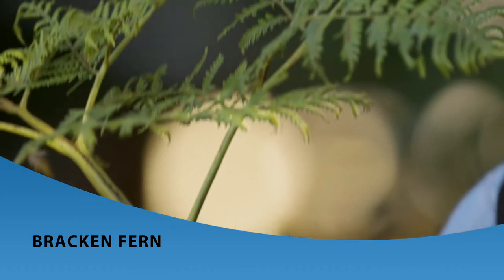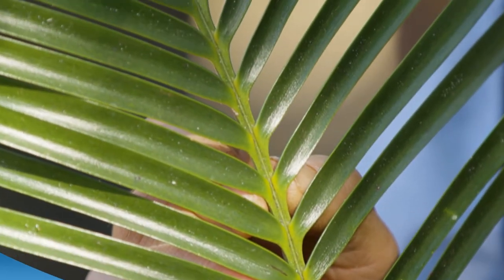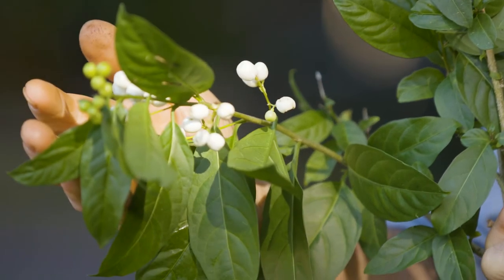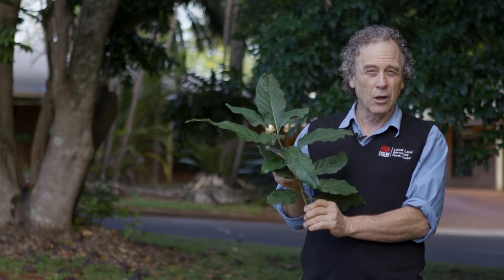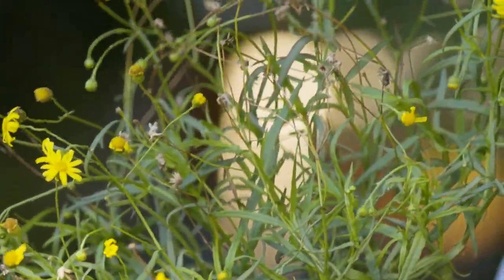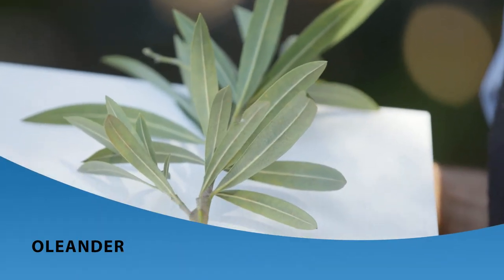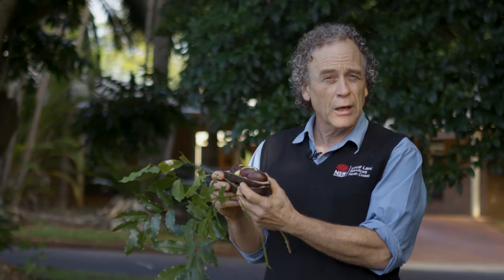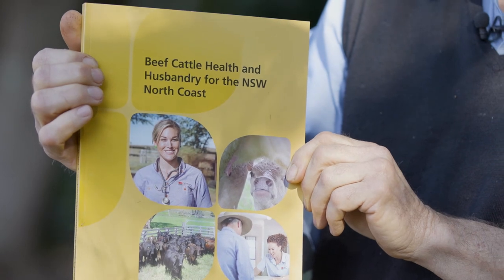Tips from our Team - Poisonous Plants and Livestock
Phillip Kemsley, District Veterinarian explains some of the most common plants causing poisonings on the North Coast and how to manage them to reduce risks to your livestock.